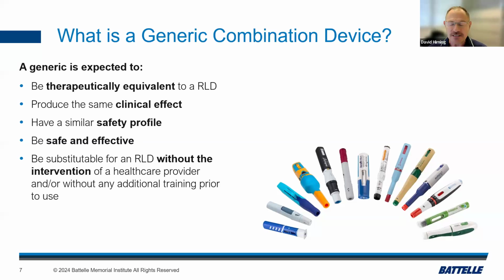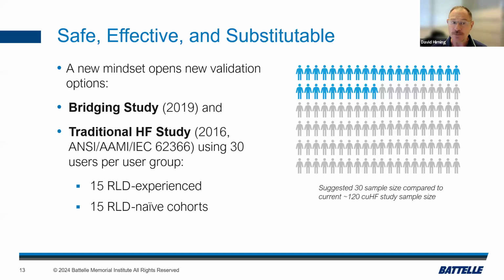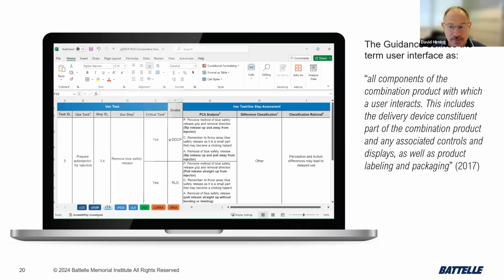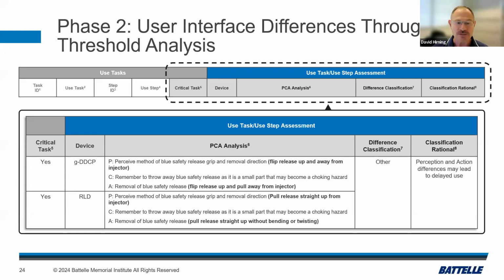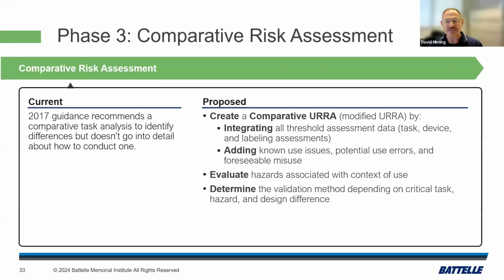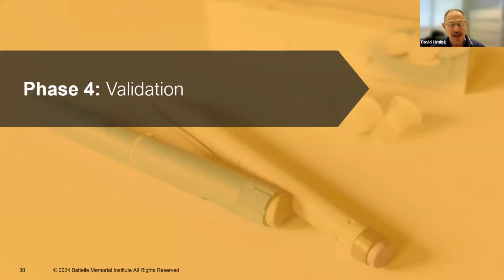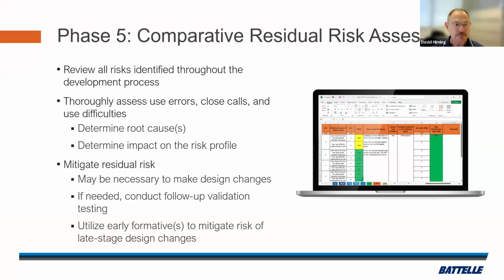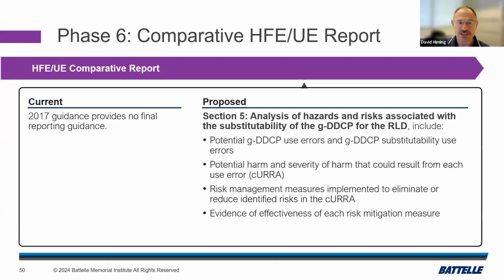Assessing Design Differences Between Generic Drug-Device Combo Products & Reference Listed Drugs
Alternative methods to conduct comparative use human factors studies to assess design differences remain relatively unexplored. This webinar discusses research that investigated potential alternative methods to evaluate user interface design differences between generic drug-device combination products when compared to its reference listed drugs and provides recommendations based on those findings.